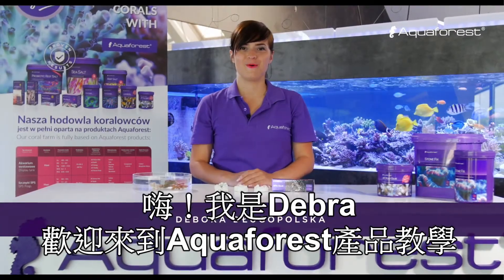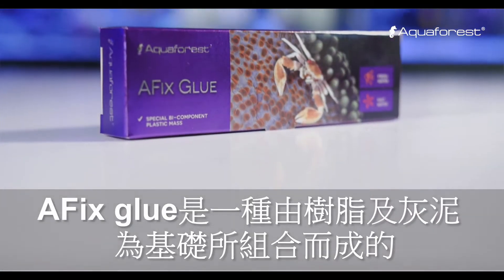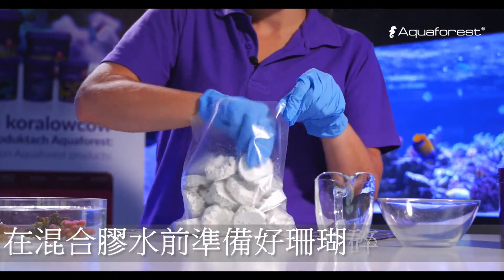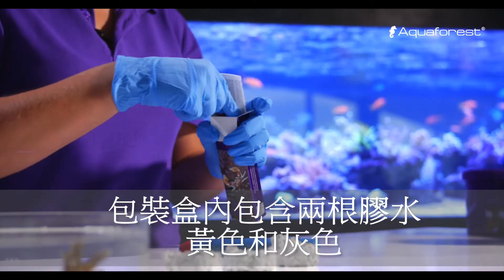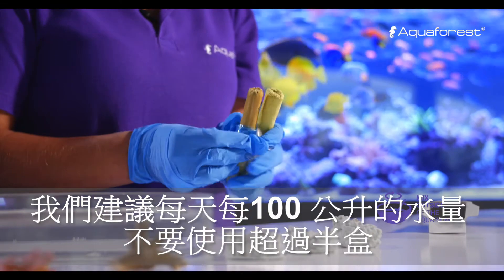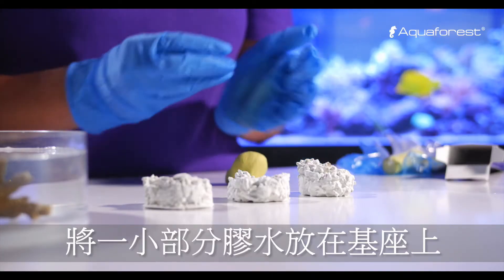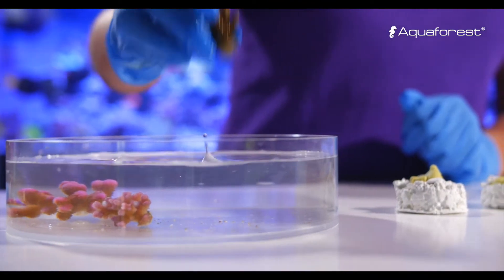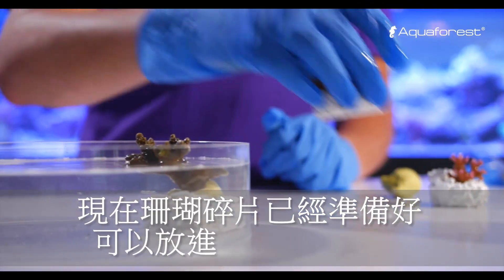Aquaforest FIX Glue 繁體中文字幕版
AquaForest 超高品質 塑鋼土
由台灣總代理 海洋夢水族館 以及 美語老師 tony lin 製作